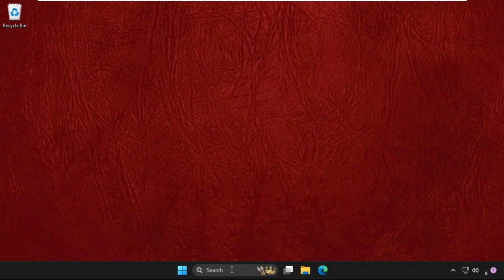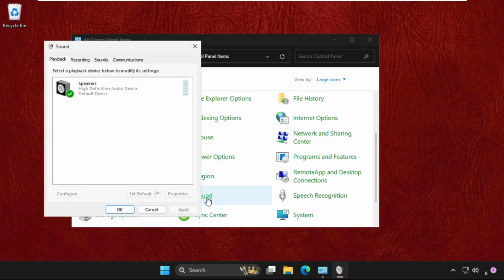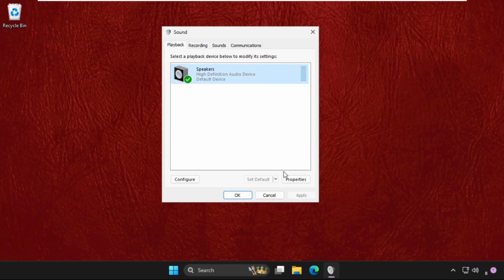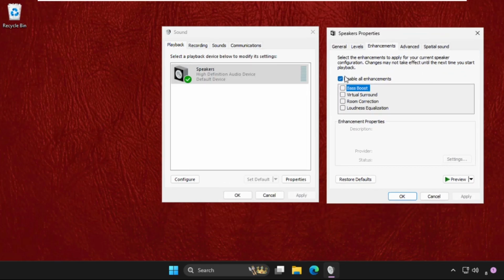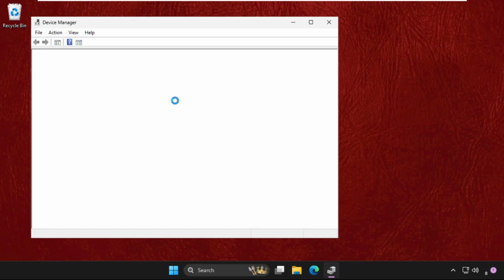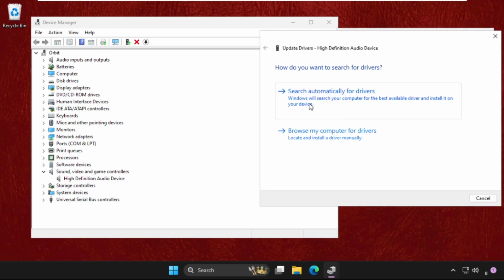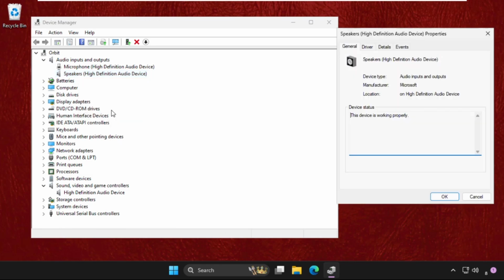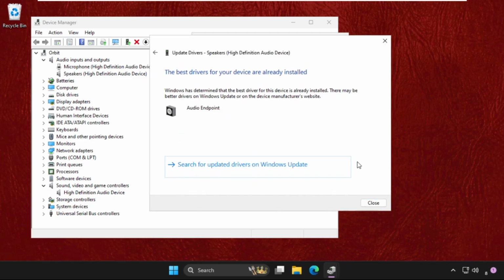How to Fix Bluetooth Headphones Connected but No Sound Windows 11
This video will show you How to Fix Bluetooth Headphones Connected but No Sound Windows 11
There may be a number of causes for Bluetooth headphones to connect but not play sound on Windows 11. Driver conflicts or outdated drivers could be a contributing factor, as Windows 11 needs compatible drivers to allow smooth connection with Bluetooth devices. The operating system and the headphone's software settings or configurations may also be to blame for this issue. The absence of sound output could potentially be caused by incompatible audio codecs between the headphones and Windows 11.
So, lets learn How to Fix Bluetooth Headphones Connected but No Sound Windows 11